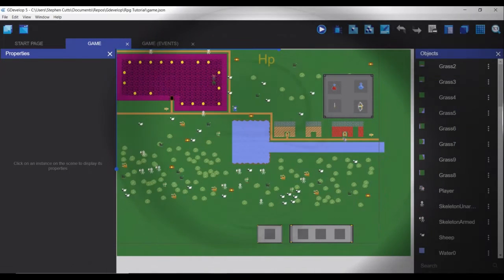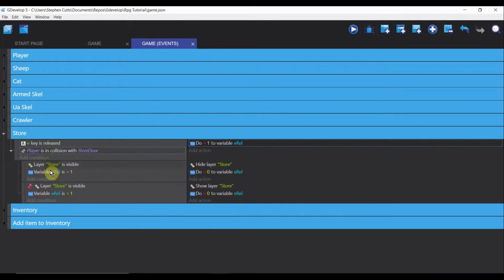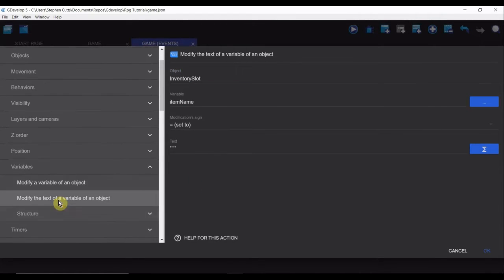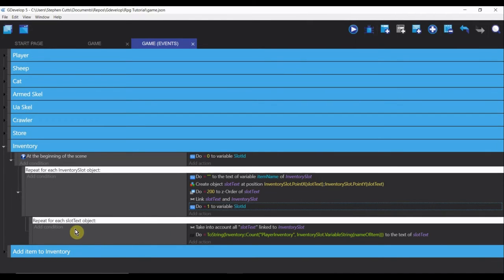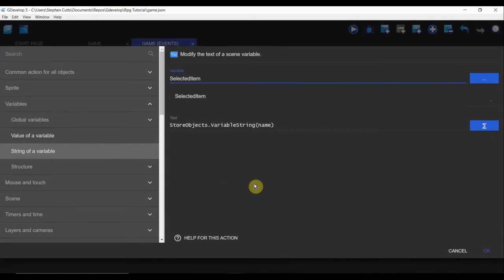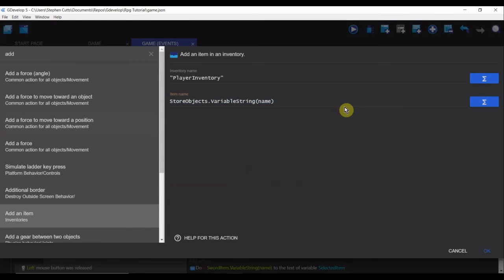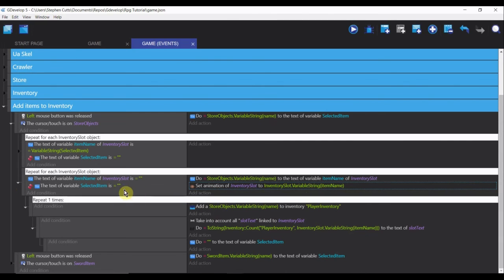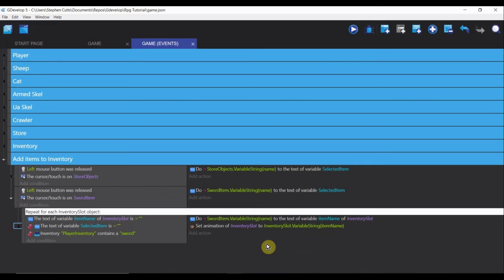Gdevelop Rpg tutorial Part 3 Inventory and store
Setting up the Inventory system and store